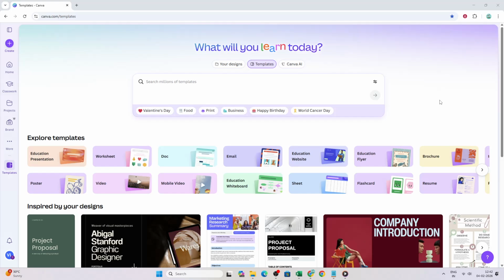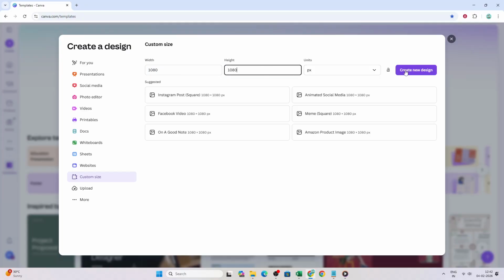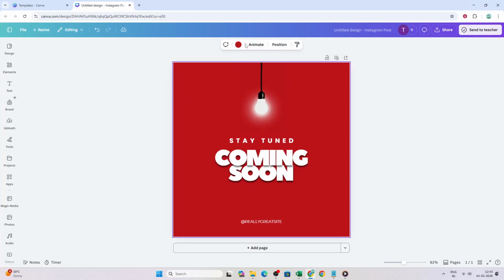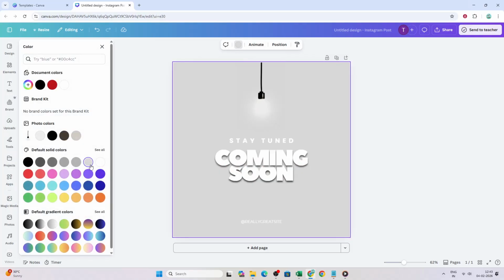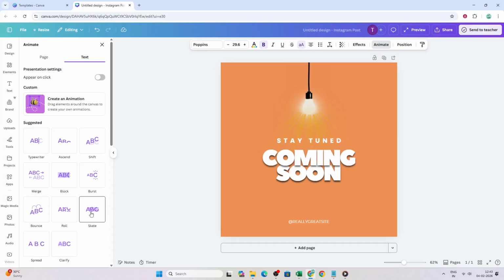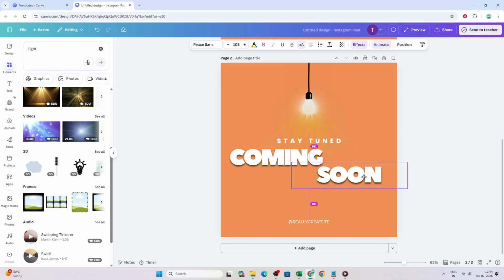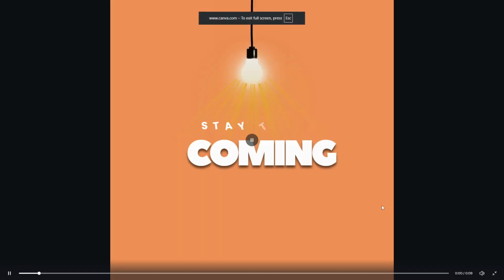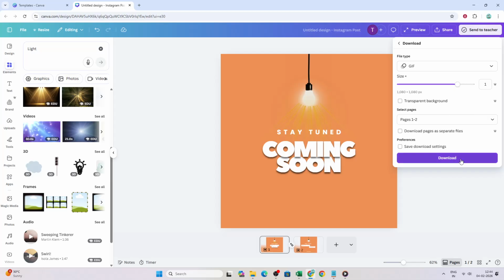How To Make A GIF In Canva (Step By Step)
Learn how to make a GIF in Canva with this easy step-by-step tutorial. This video shows you how to use Canva's animation tools to create custom GIFs for social media and websites quickly and easily.